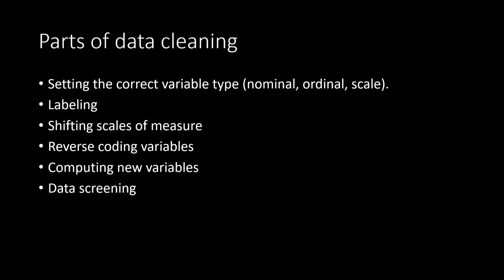Intro to Data Cleaning Playlist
This video introduces the data cleaning playlist on ShipUSTATS. By cleaning your data, you can transform your raw data into data that you can use for statistical analyses. In this playlist, you will learn how to select the correct variable type, label, shift scales of measure, reverse-code, compute new variables, and screen data.

0:00 Intro
0:10 What is data cleaning
0:35 What will be included in this playlist